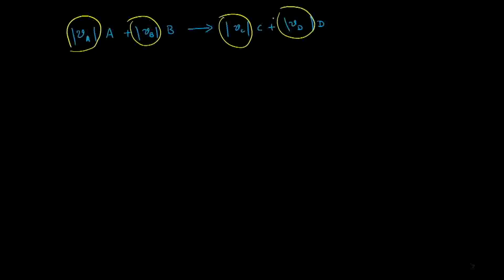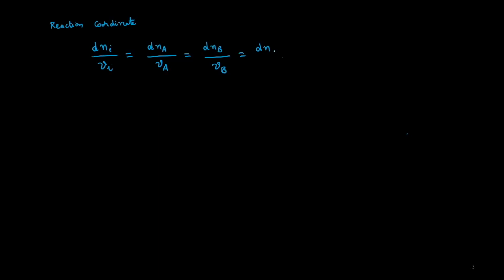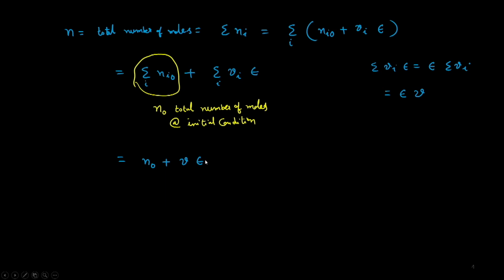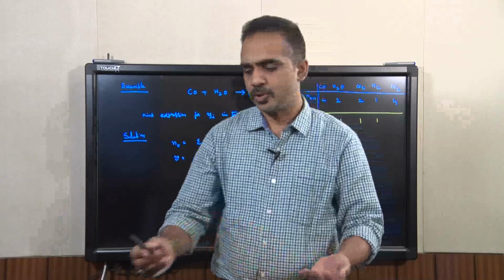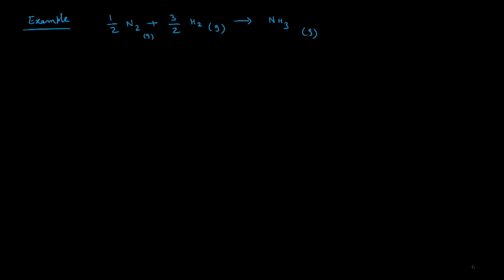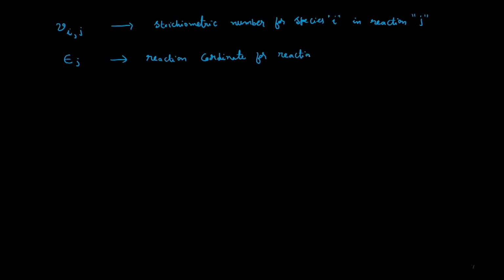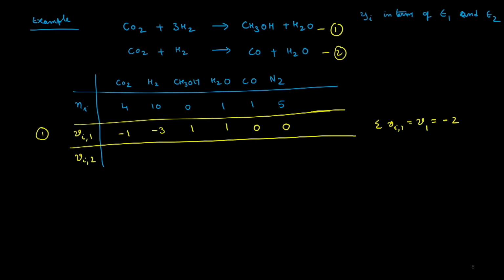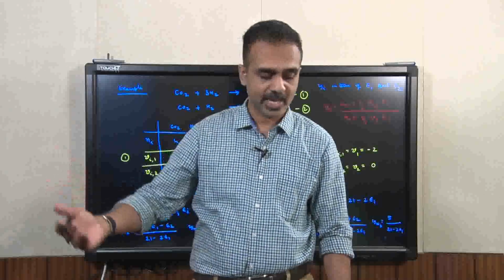Reaction coordinate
Course Name : Chemical Engineering Thermodynamic